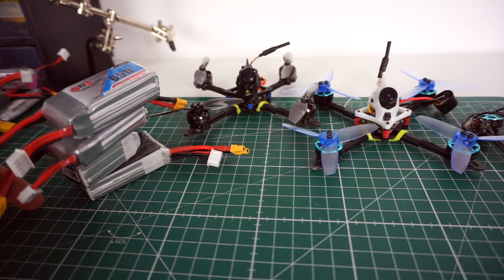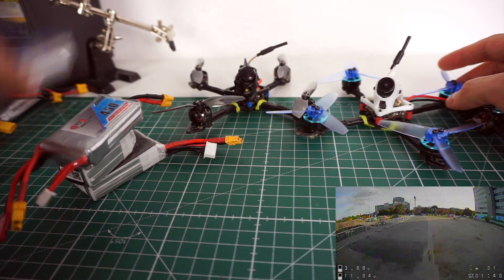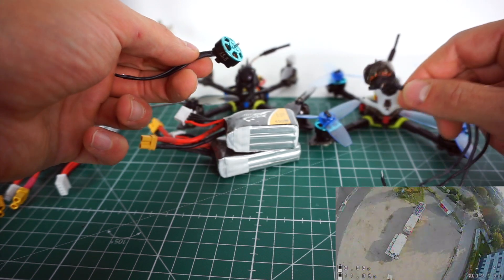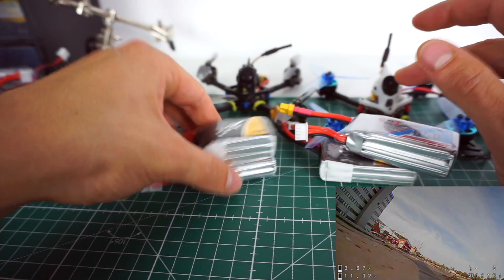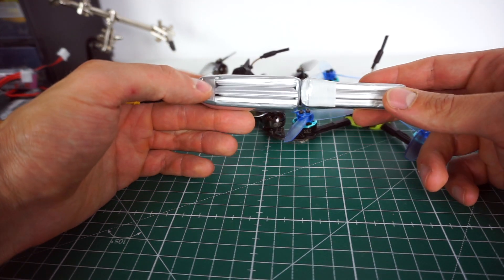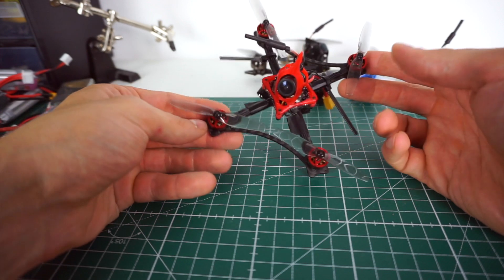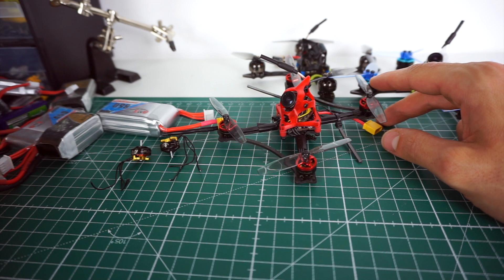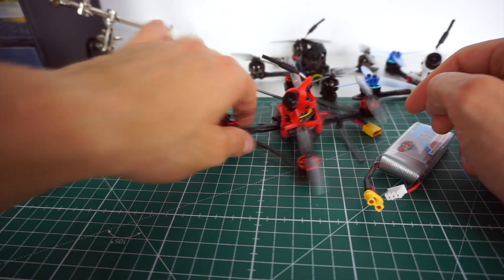GNB 650 3S - Finally a match for the 1404 3" Toothpicks